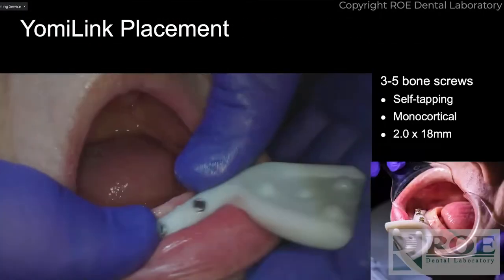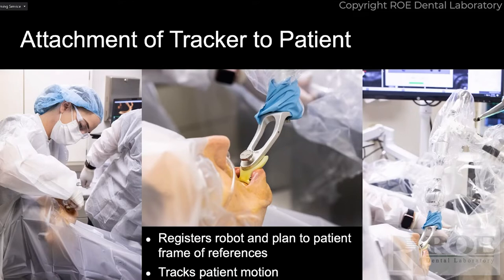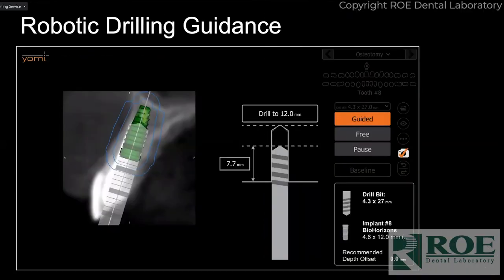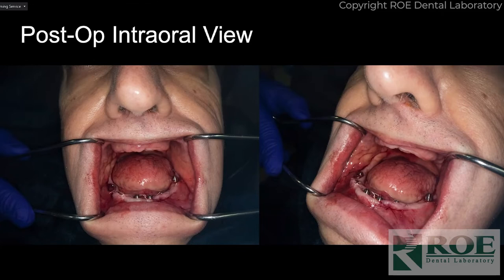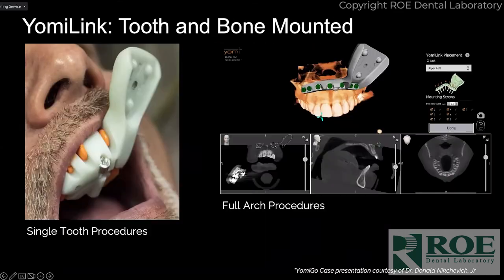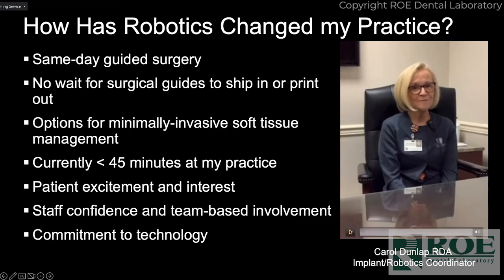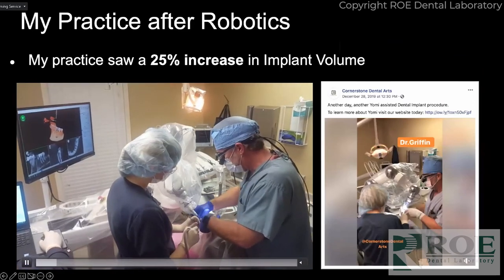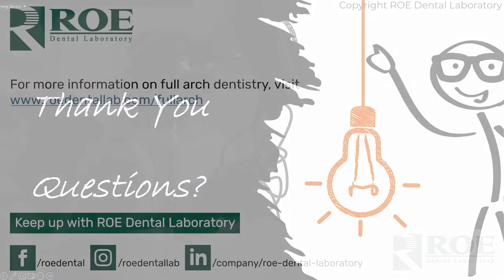Robotic Guided Surgery with Yomi (Part 2 of 2)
Yomi brings the power of fully guided surgical robotics to dentistry, combining the flexibility of free-hand surgery with the accuracy of guided surgery.

In part two of this two-part series, Dr. Jody Griffin (Cornerstone Dental Arts, talks about the YomiLink, and walks through several case examples of the Yomi robot in action.